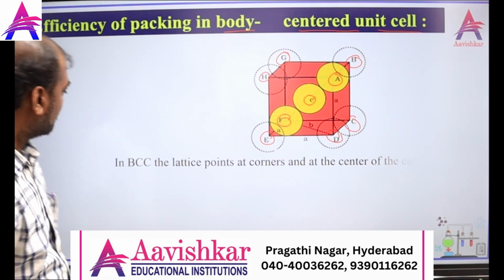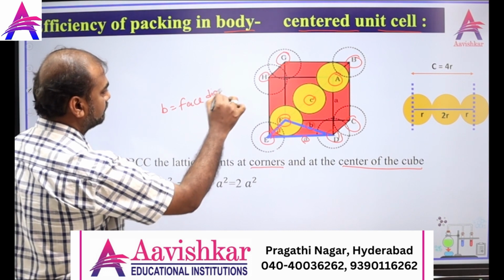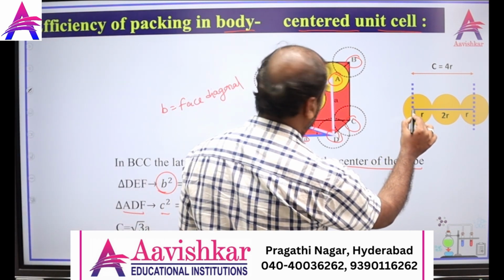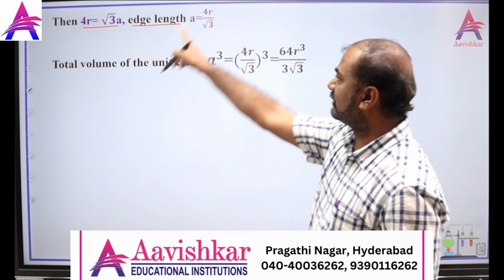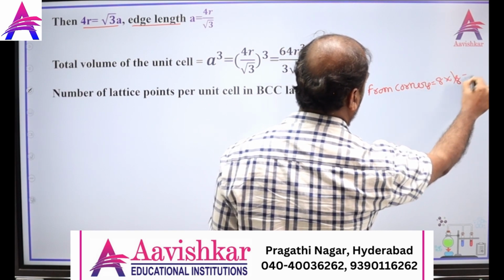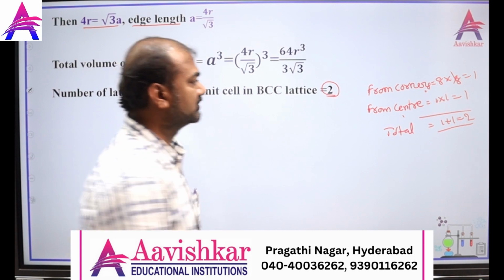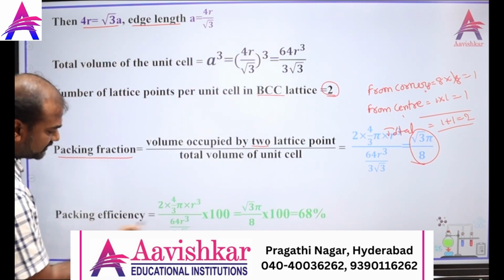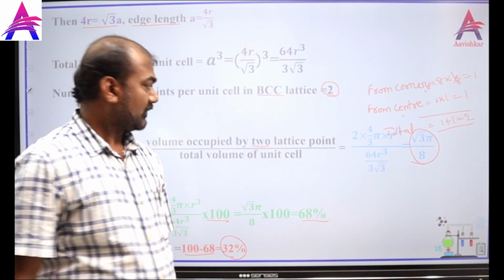Solid State || JEE SHORTCUTS || AAVISHKAR JUNIOR COLLEGE PRAGATHI NAGAR